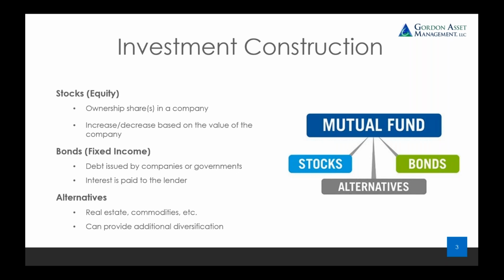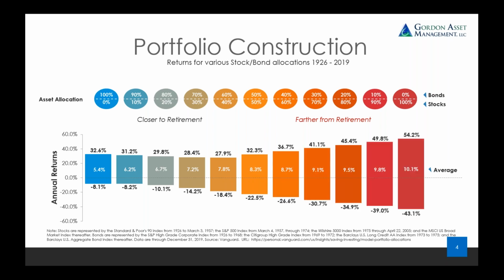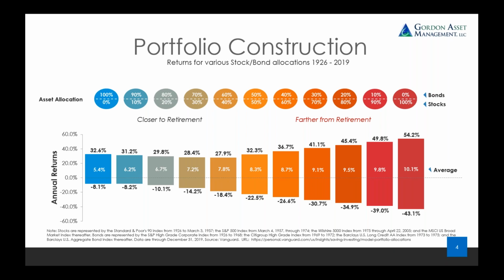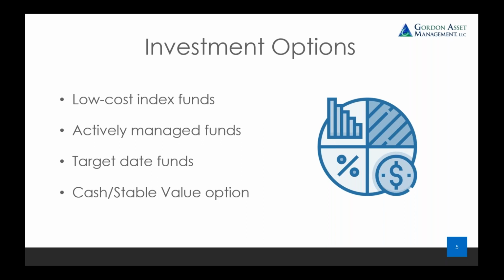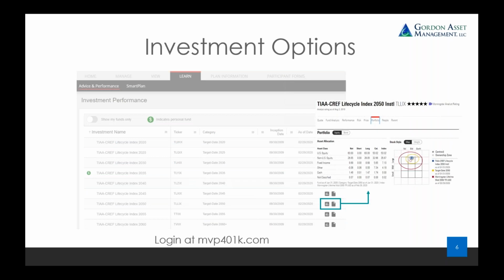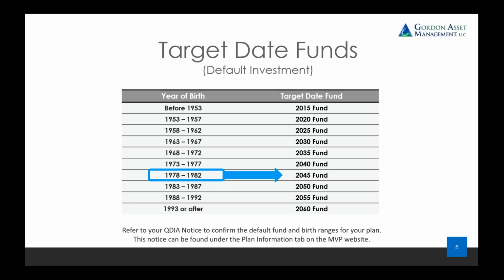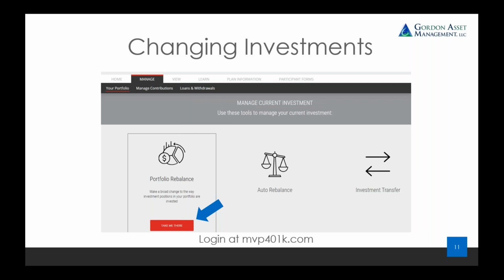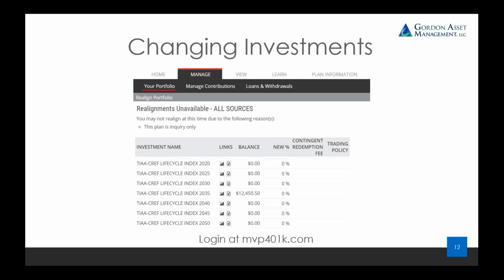Investing For Retirement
Stocks vs. bonds, investment portfolio construction, and how to change investments (online via the MVP401k.com website).